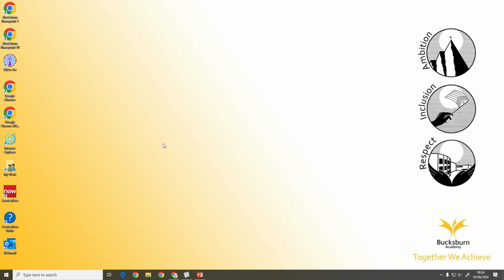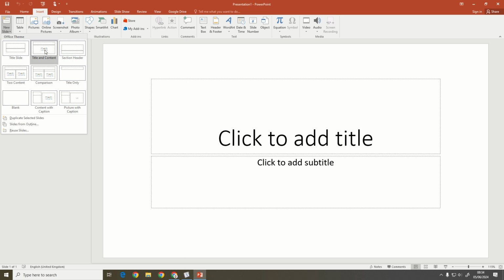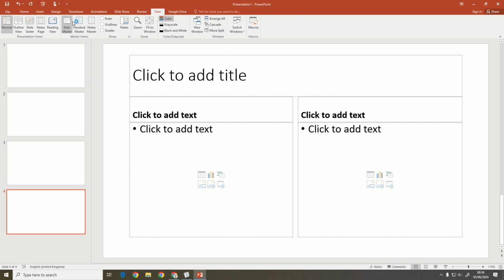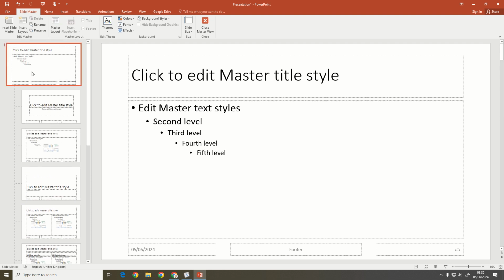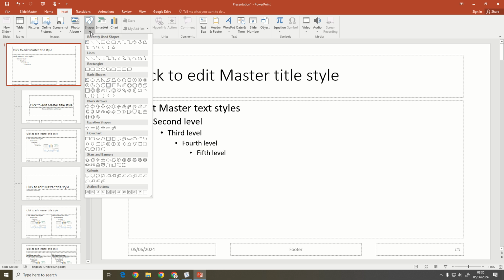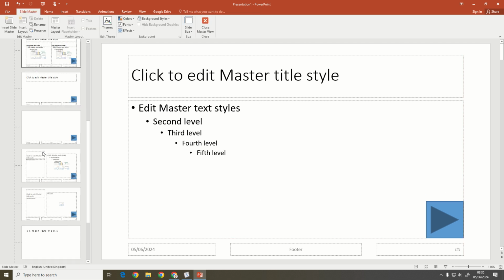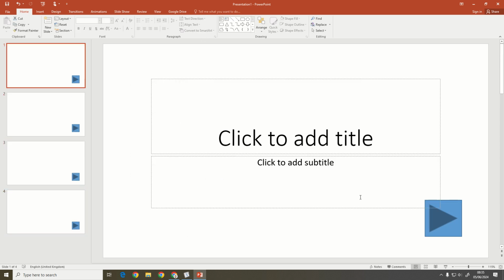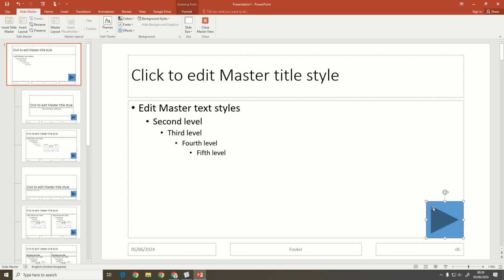Using Slide Master - PowerPoint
How to use Slide Master in MS PowerPoint 2016.  Useful N5 Admin!